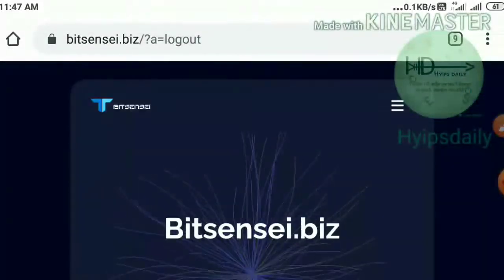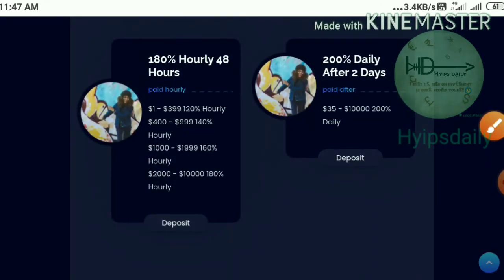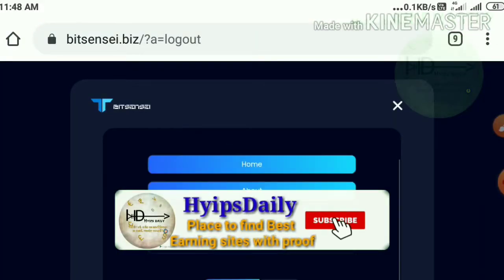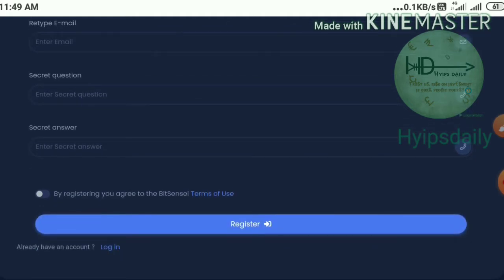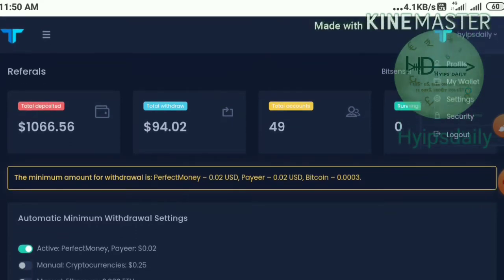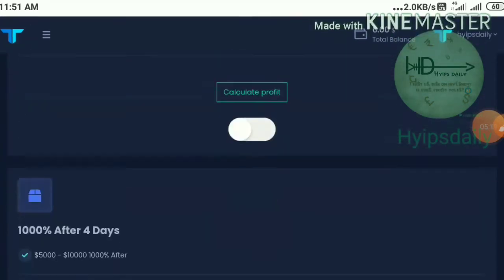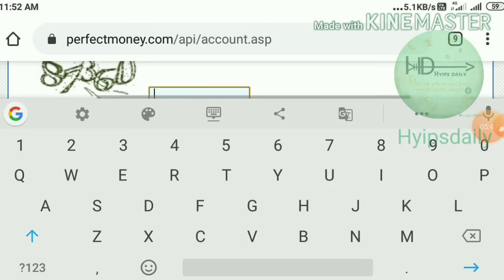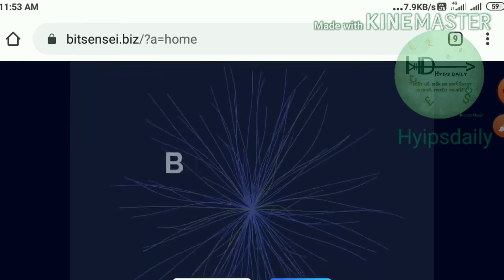New 1$ dollar Hyip Investment site bitsensei.biz. 0th Day overview & 10$ live deposit on 125% plan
Hyip Sites,
hyips daily,
hyip investment sites 2019,
hyip monitor,
 hyip review,
Hyip support,
hyip website
allhyip
online investment
hyip scam
investment opportunities
bitcoin investment
best investments
forex investing
top hyip monitors
investment funds
investing
top 10 hyip
btc hyip
gold investment
hyip investment plan
hyip companies
hyip strategy
investment that pays daily profit
hyip script
good hyip
hyip new
paying hyip
newhyip
best paying hyip programs online
hyipforum
legit hyip
hyip monitoring
legitimate hyip programs
hyips monitor
btc investment
hyip 2019
allhyipmonitors
trust hyip
hyip list
non hyip investment programs
hyip review